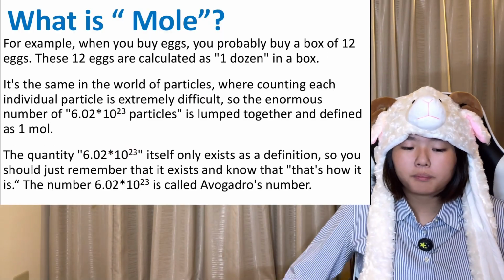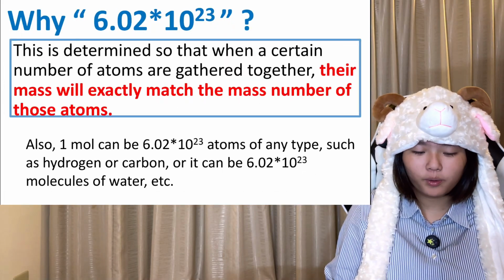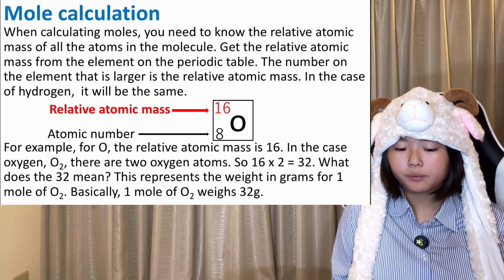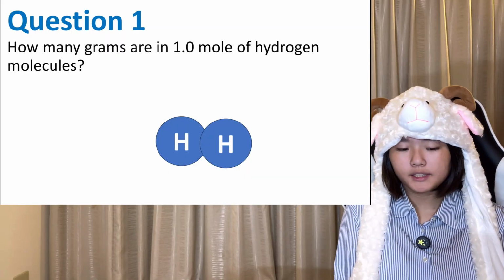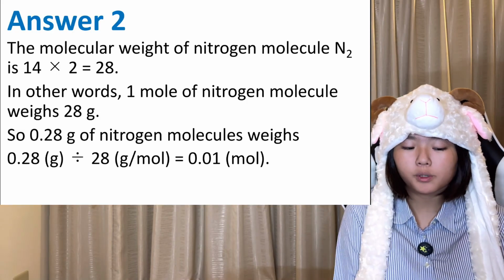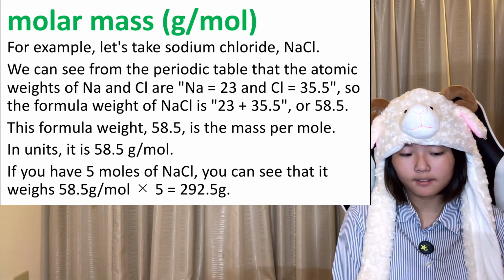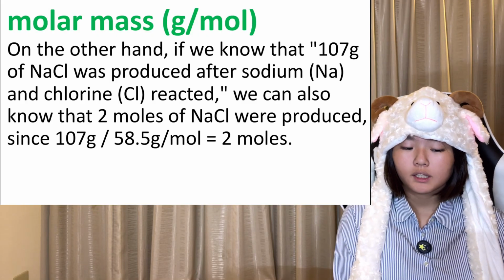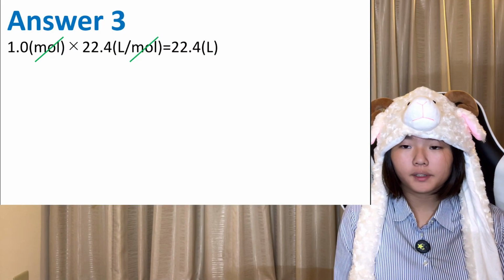Mastering Moles: A Simple Guide to Mole Calculation (GCSE/IGCSE)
Principal Sheep here, ready to help you with **Mastering Moles**! This simple guide to **mole calculation** is a must-watch for all **GCSE** and **IGCSE Chemistry** students. We'll start with the basics, like what a **mole** is and **Avogadro's number**, and then dive into how to calculate with **molar mass** and **molar volume**. By the end, you'll be able to solve complex **chemistry** problems with confidence!